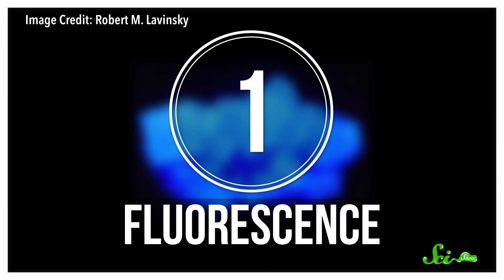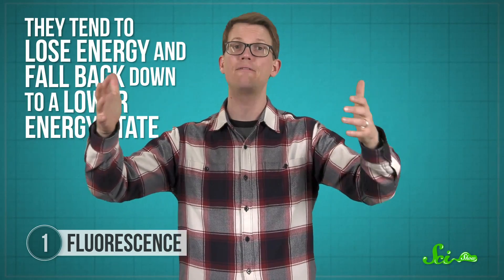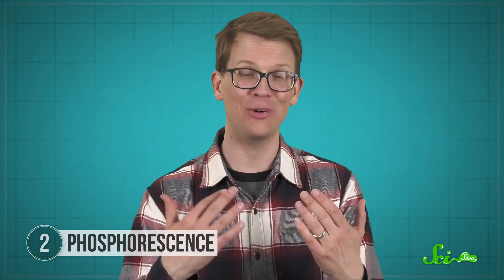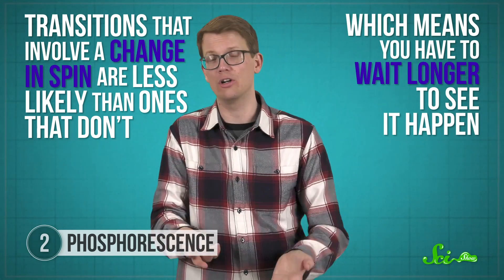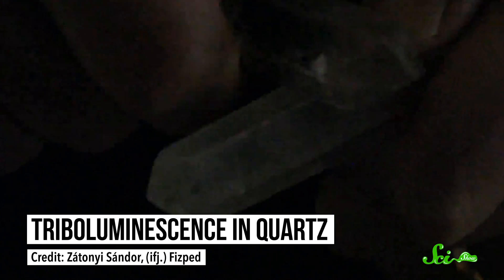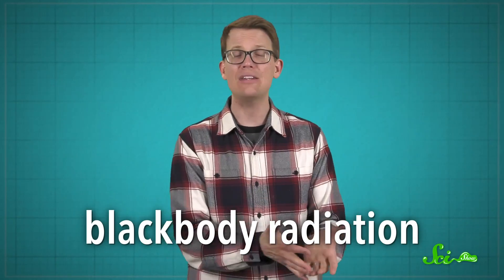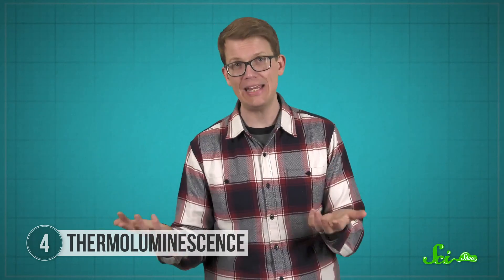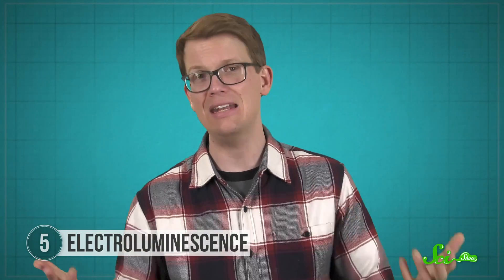Why These 5 Rocks Actually Glow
If you're lucky enough to find a glowing rock, it likely doesn't mean you're the chosen one. In fact, it could have to do with one of these five phenomena! Learn about the quantum mechanics of glowing rocks in this new SciShow Episode with Hank Green!